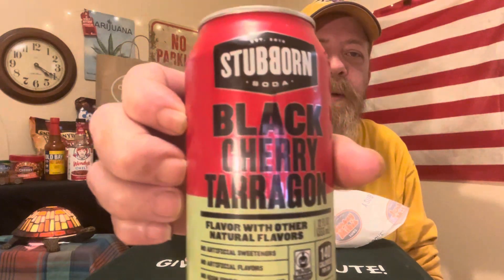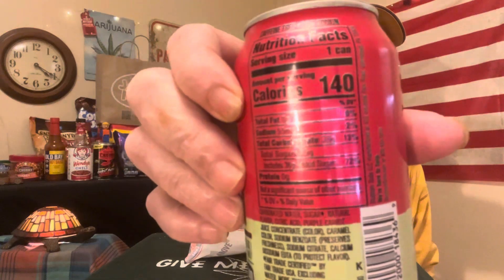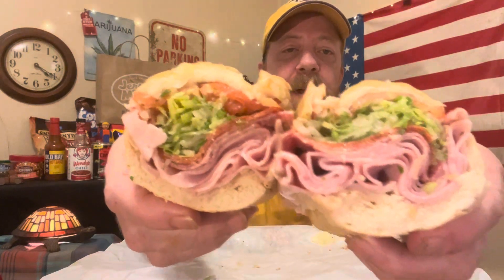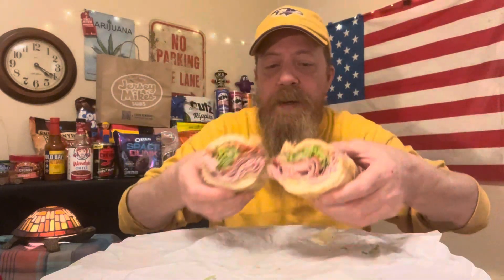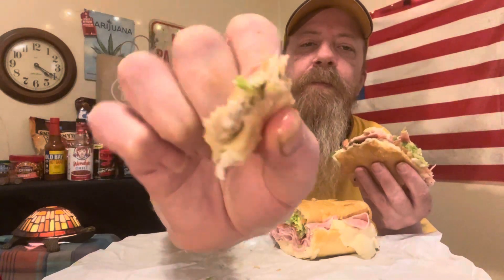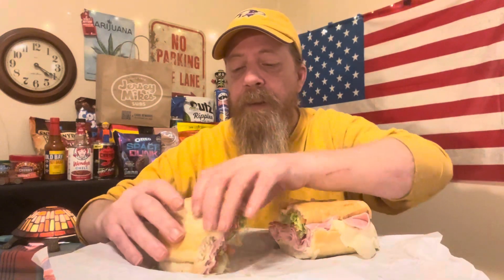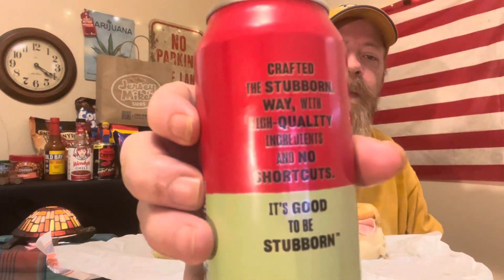Jersey Mike’s 🥖🧀🐖 The Original Italian Sub and Stubborn Soda Black Cherry Tarragon Review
Provolone, ham, prosciuttini, cappacuolo, salami, and pepperoni, onion, lettuce, tomatoes, red wine vinagar, olive oil blend, oregano, salt. Regular $13.50